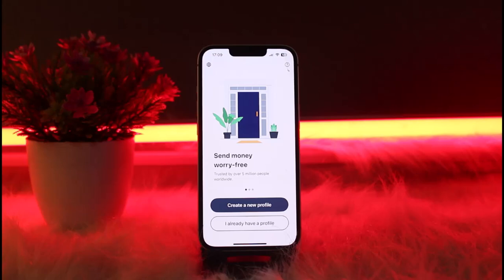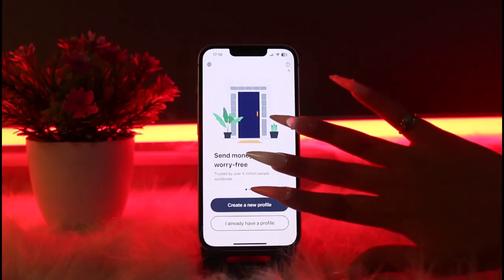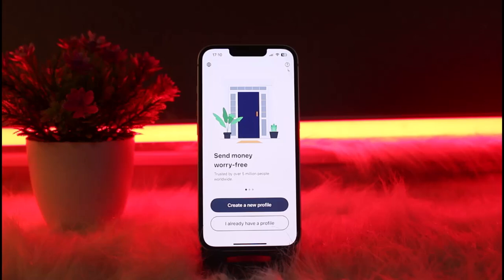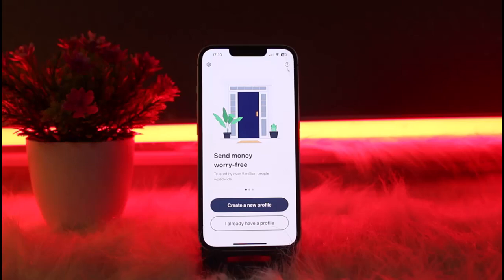How to Change Country on Remitly !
In this video tutorial, you’ll learn how to change your sending country on Remitly, a global money transfer platform that adjusts features, currencies, and limits based on your location. Whether you’ve moved to a new country or need to update your profile for an accurate sending setup, this guide will walk you through the full process on both the mobile app and website.

To start, open the Remitly app and log in with your account credentials. Once you’re logged in, go to your profile by tapping the account icon, then navigate to your Settings. In the settings menu, look for the option labeled Sending Country. Tap on Update or Modify next to it. From here, select the new country you'd like to set as your sending location. Confirm and save the changes, and your account will now reflect the updated country. This change will also affect the available payment methods, fees, limits, and supported currencies.

If you're using the Remitly website instead of the app, the steps are nearly identical. Log in to your account, go to your profile or account settings, and look for the Sending Country section. Tap on Edit or Modify, choose the new country from the dropdown list, and confirm the update.

It’s important to note that Remitly may request additional verification when you change your sending country. You might need to upload identification or proof of address from the new location. In some cases, you may also need to update or re-enter recipient details if their information is no longer compatible with the new sending region.

This update ensures compliance with local financial regulations and helps Remitly offer the most accurate exchange rates and services based on your location. or contact Remitly support.